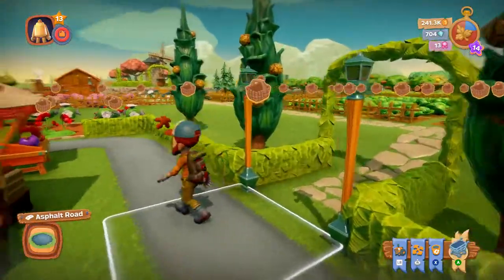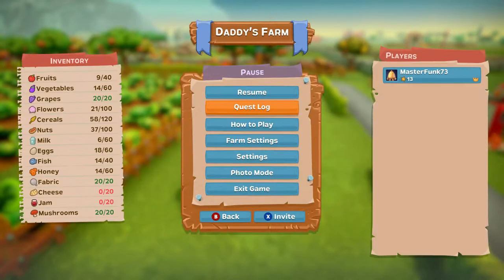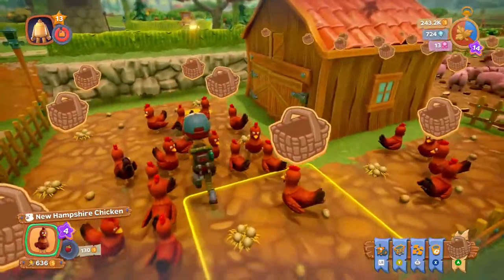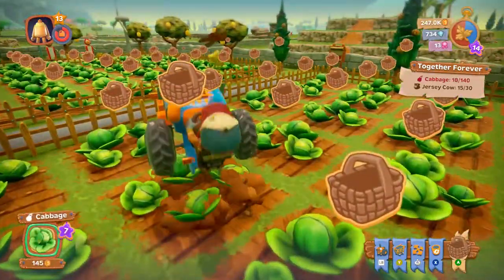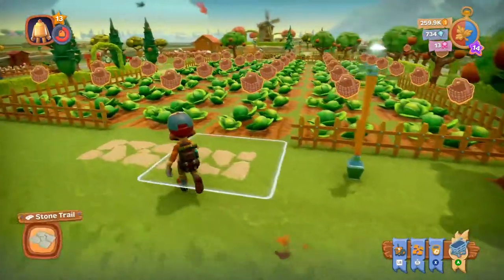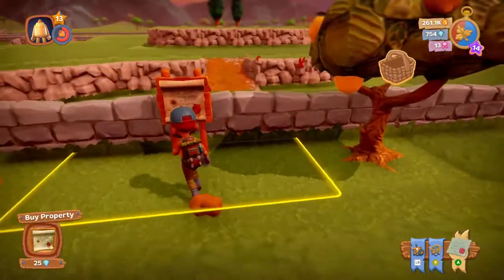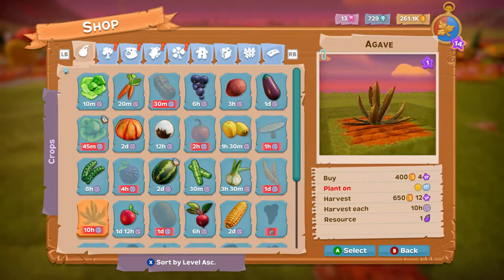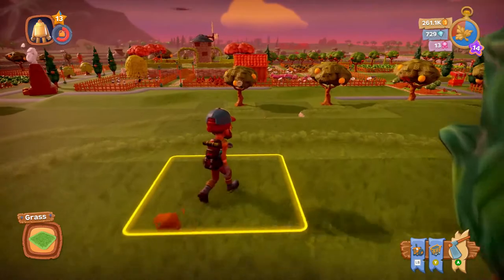#2 | Farm Together | BWoT Let's Play | Farm Building Game on PC 60fps